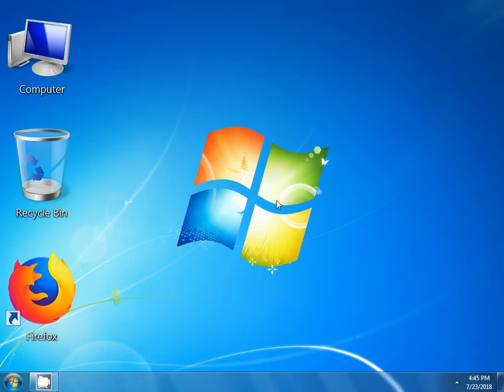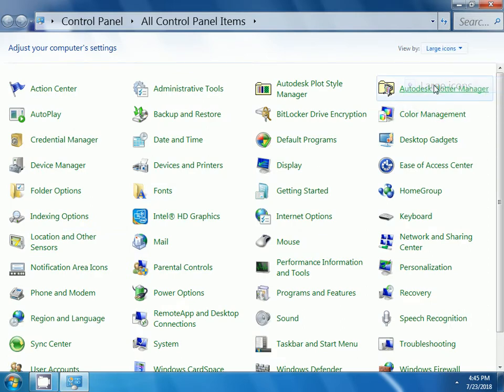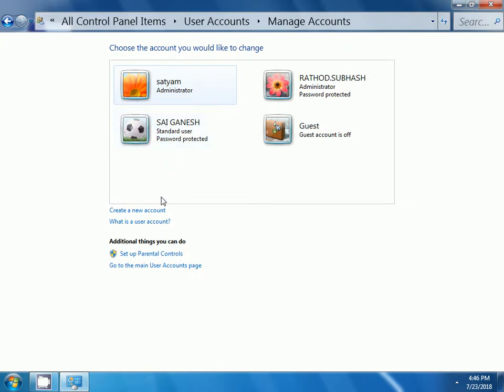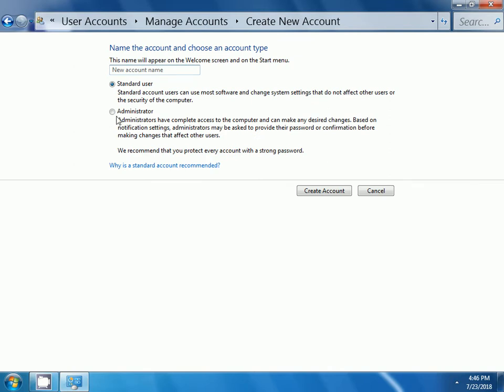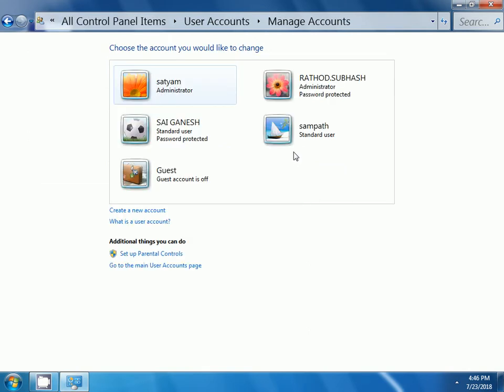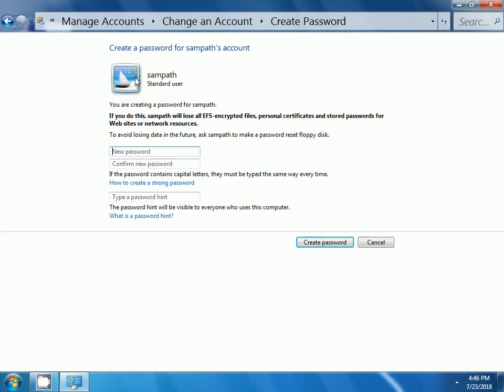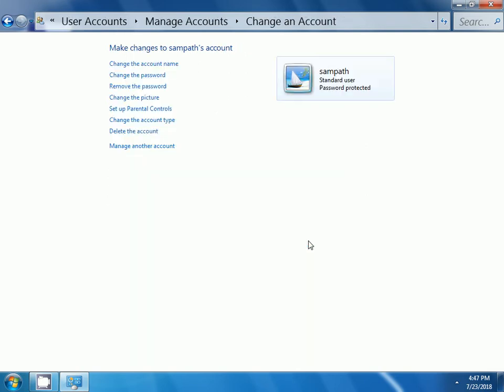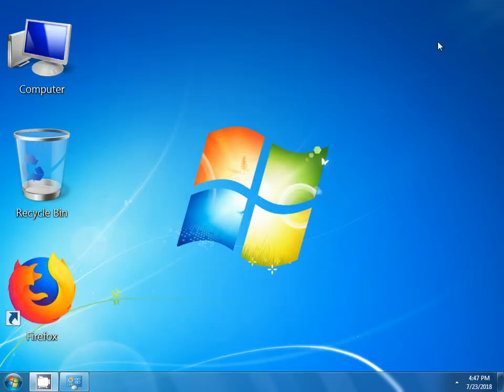How to create a user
how to create a user,sampath vaddepally,vaddepally sampath,sampath,vaddepally,sampath kumar,sampath kumar vaddepally,vaddepally sampath kumar